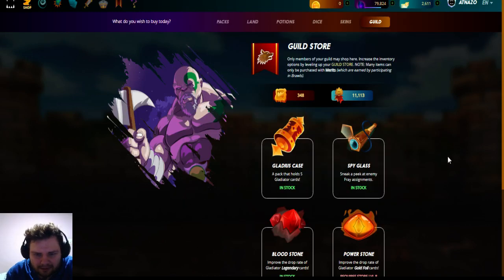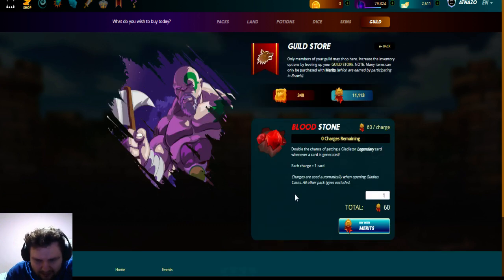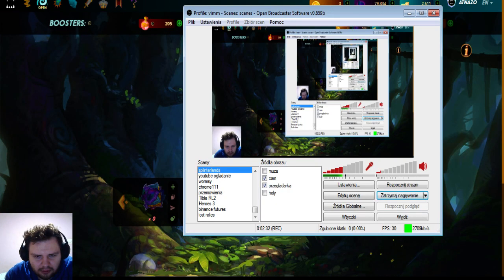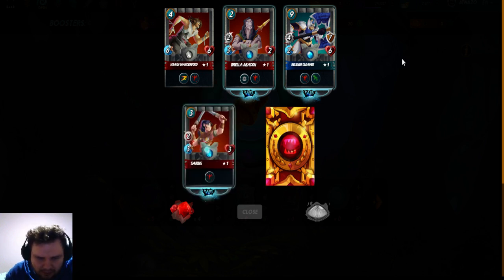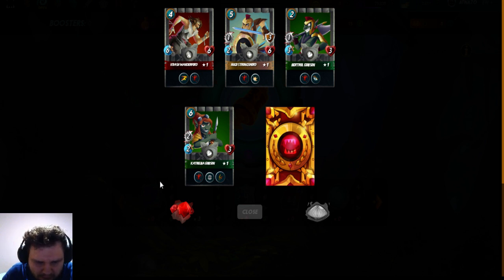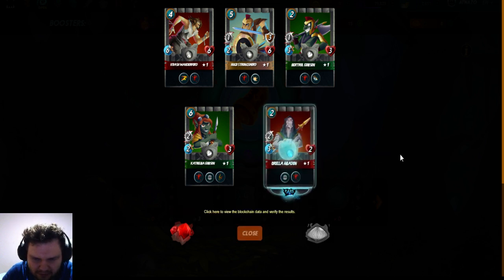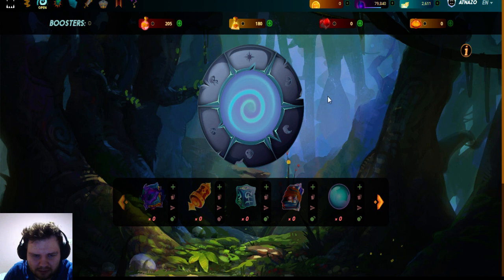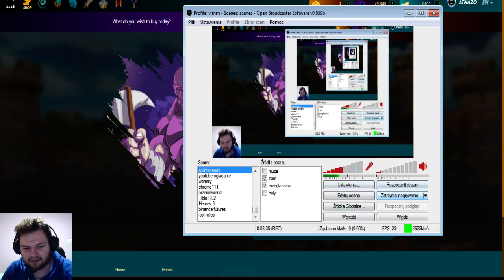[Splinterlands] 4 Gladius Case opening with blood stones!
Welcome Guys!

This is good time to open some gladius packs! We won last guild brawl and we earn so much merits for that win. Guild get upgraded to level 6 store by many contributions from our best players. Now I have chance to test my luck with opening!

Let's see, if this time I gonna be lucky!
Watch the video to see what I got!